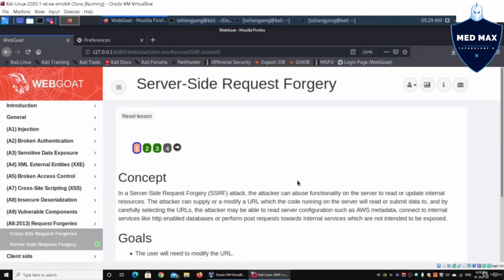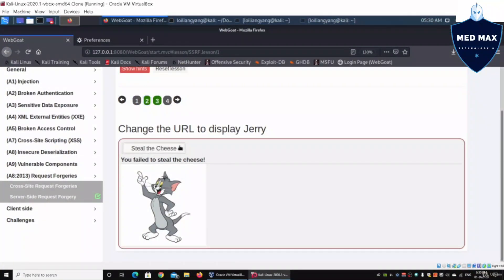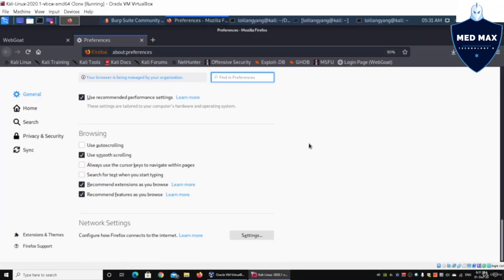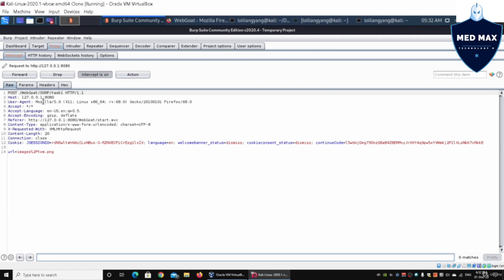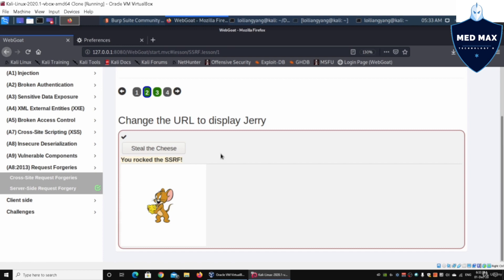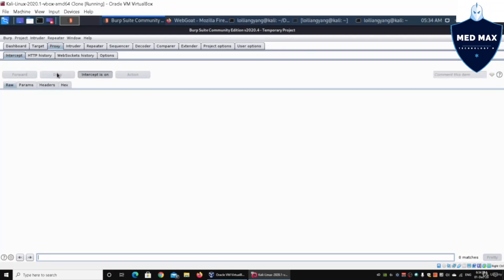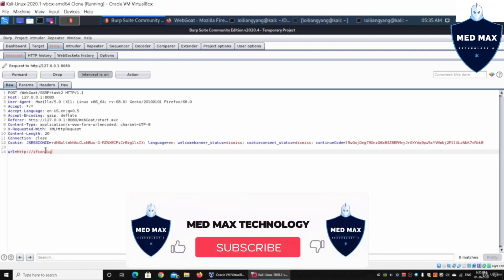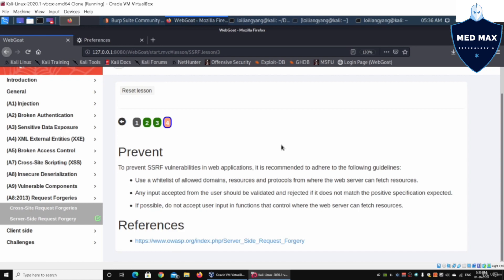Server Side Request Forgery Episod - 15